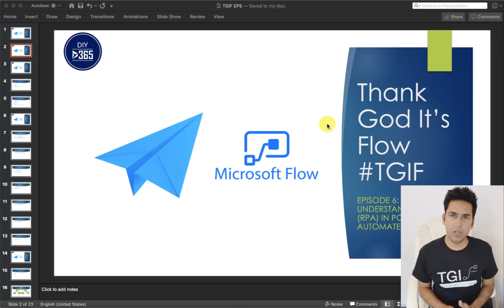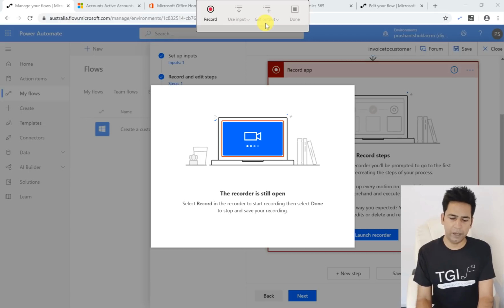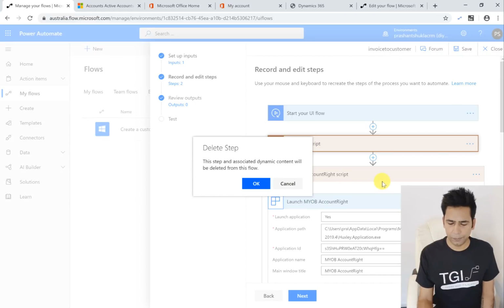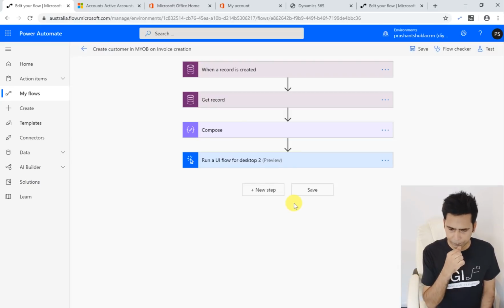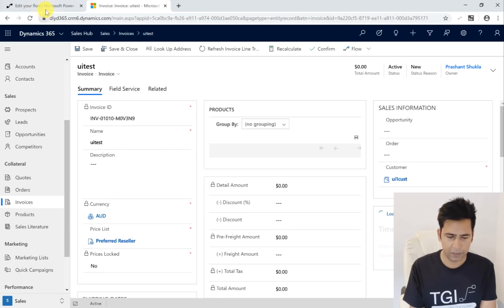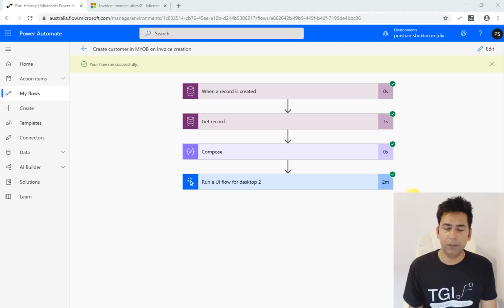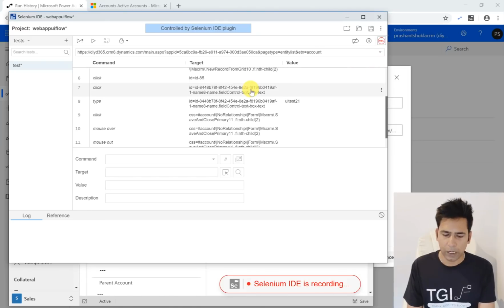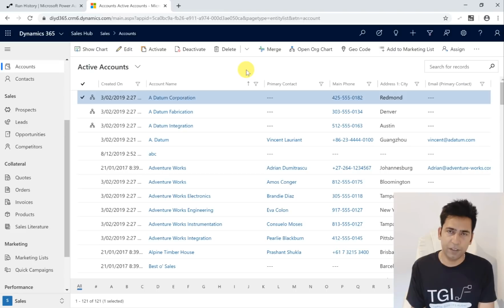TGIF Episode 6: UI Flows (RPA) in Power Automate (Both desktop & web app with business use cases)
Hello Viewers

In this episode we will learn about the business use cases of robotic process automation or UI Flows. If you want to learn about setting up UI flows, please read this post

We will look at both desktop and web app.

I have taken two business scenarios:

Automation Testing of Dynamics 365- As a functional consultant and business user, we always perform unit testing manually. So I will demonstrate a scenario where we can automate it with the help of UI Flows. Our test scenario is; As a salesperson, I must be able to login to MS Dynamics 365 with office credentials and be able to create a customer/account.
MYOB AccountRight integration with Dynamics 365- As a functional consultant and business user I don't know a straight forward integration between MYOB and Dynamics 365. So I will demonstrate that whenever you create an invoice in Dynamics 365, UI Flow will create a customer and then invoice in MYOB AccountRight.

I hope both my scenarios add some value to your business and daily work life. You can obviously extend it to any level.

Thanks!